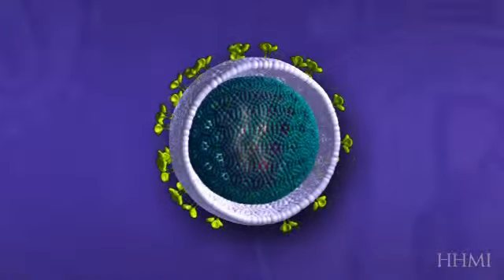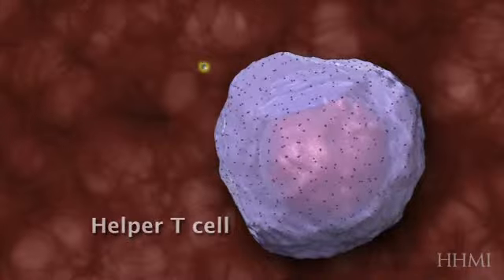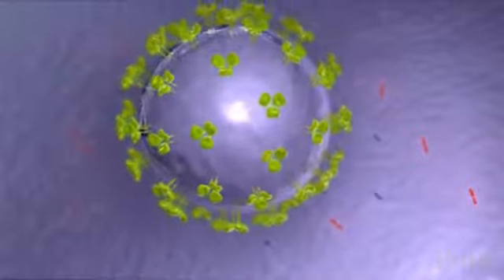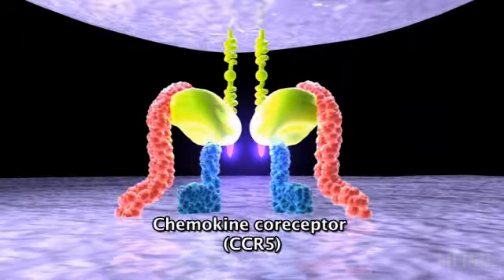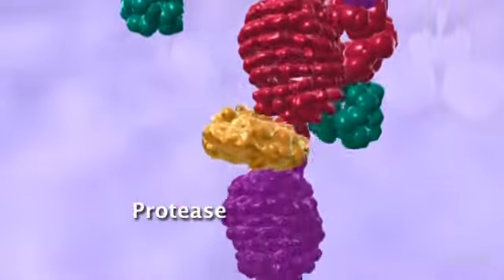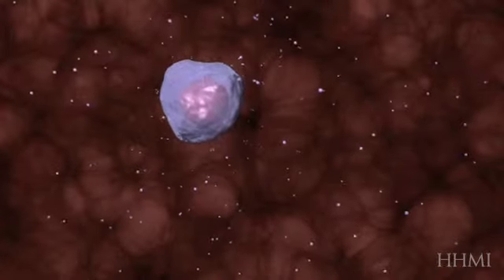Levenscyclus van HIV